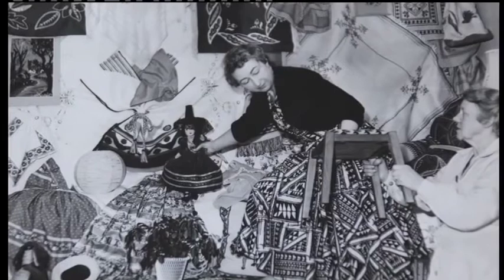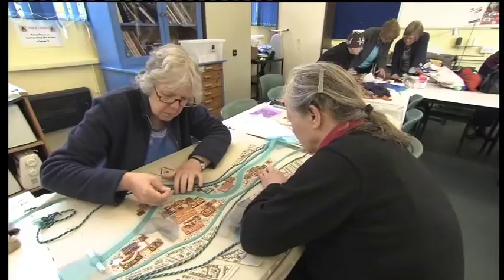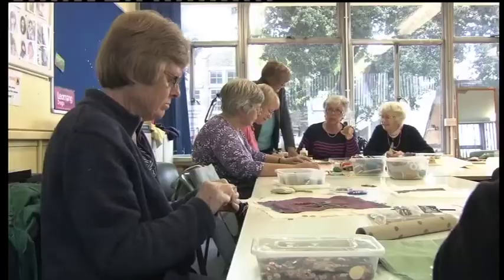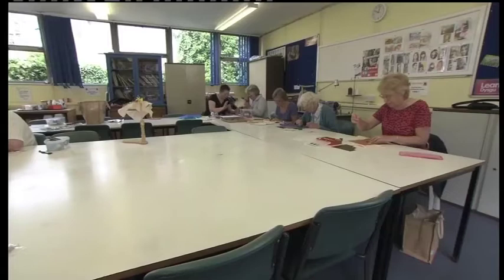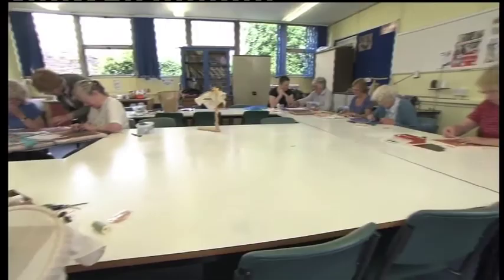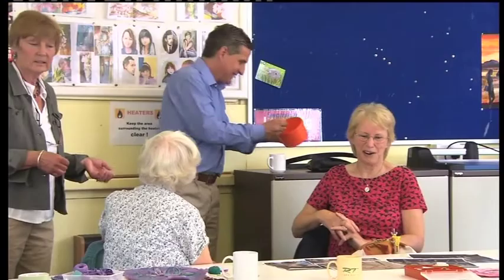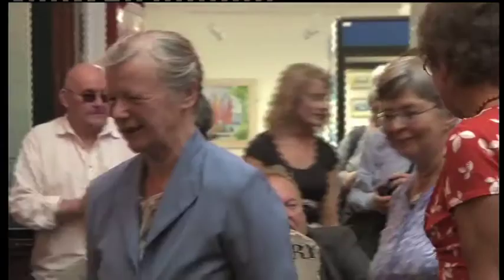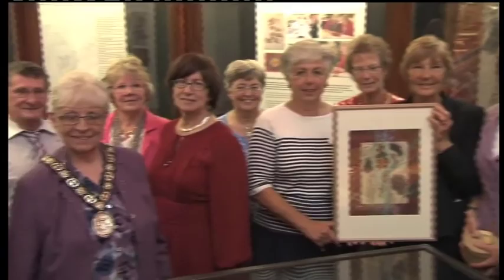Eluned Gymraes Davies: Pwythau Diwyd/Industrious Stitches